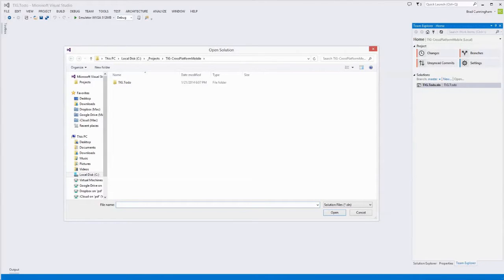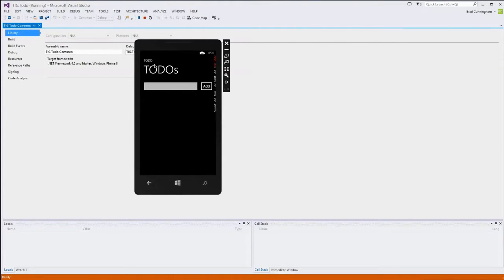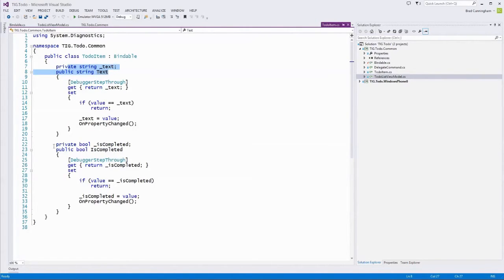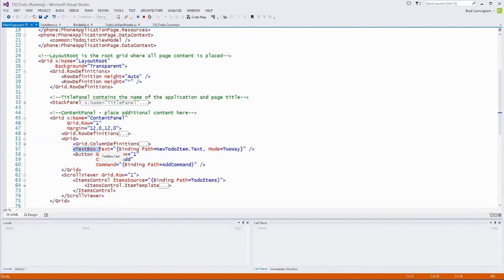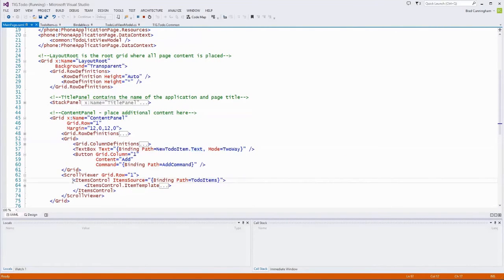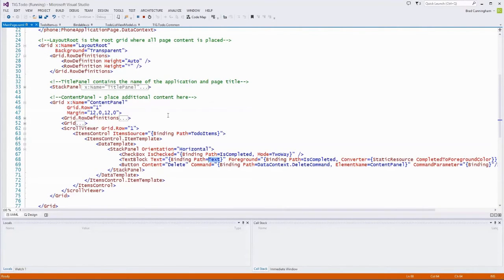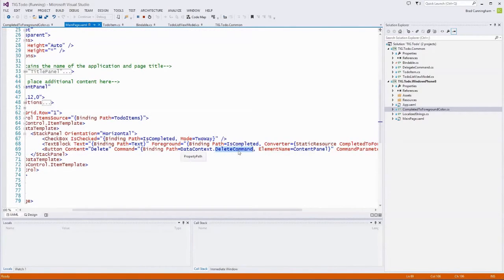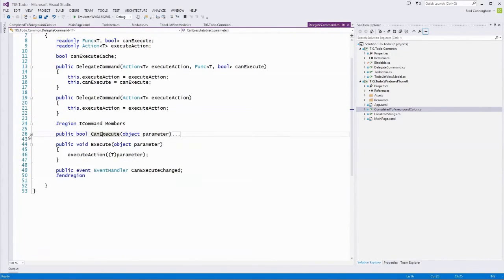Windows Phone TODO Application